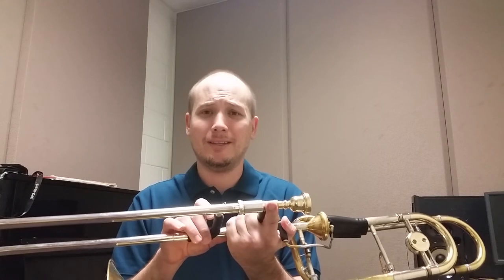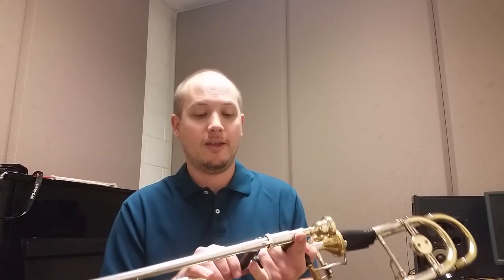Trombone VLog #1 - Tuning your F Attachment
In my first Vlog I wanted to talk about my ideas on how to tune the French attachment on a tenor trombone and why I do it the way I do. Please share your thoughts and ideas.